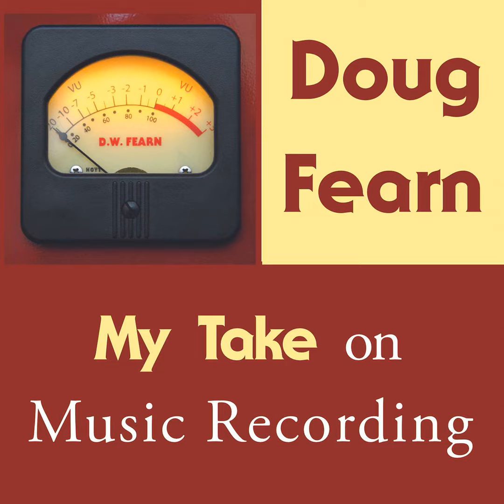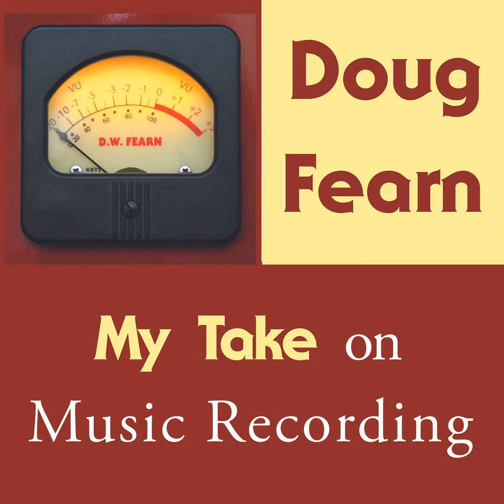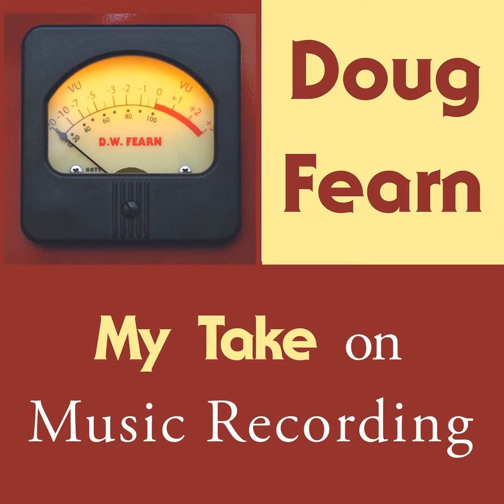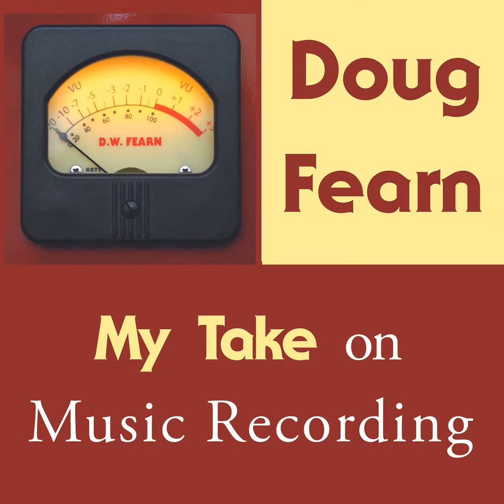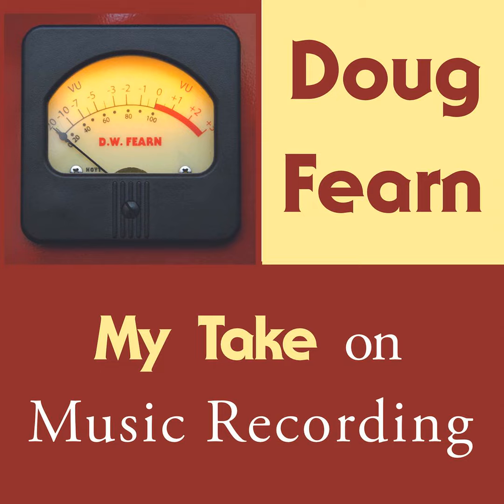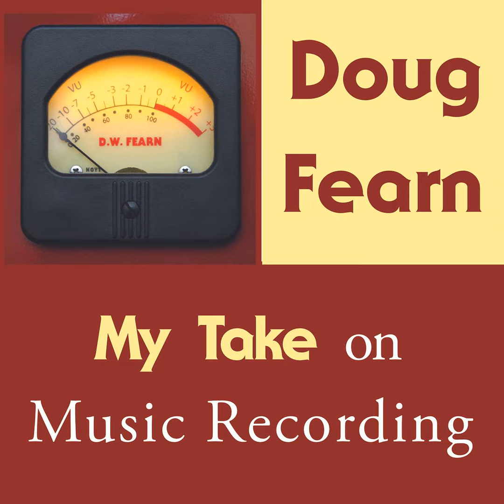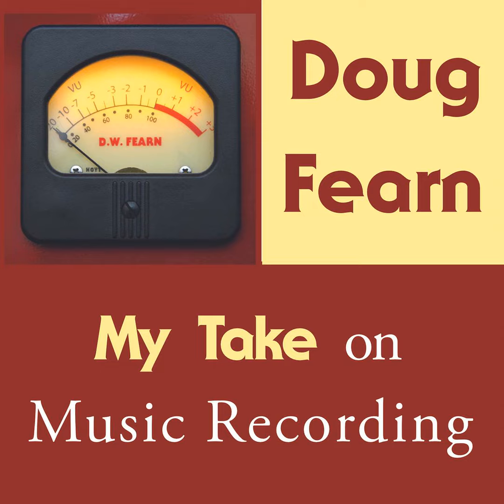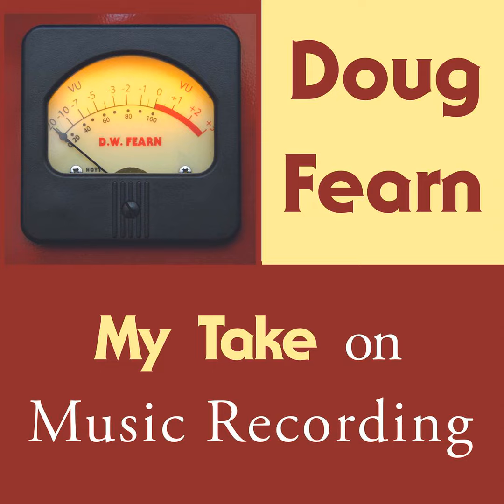31 - My Recording Career, Part 2: From 1973 to 2020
This is a continuation of the story of my recording career, starting where Part 1 (Episode 30) ends in 1973 and covers the following years, up to 2020. During that time, my studio went from 8- to 16- to 24-track, more sophisticated equipment was added, and I moved to a much larger building. After my studio-ownership days, I continued recording, on location or in other studios. In 1993 I introduced the first studio product I designed, the VT-1 single-channel vacuum tube mic preamp.

Since 2007 I have been recording in a studio carved out of the D.W. Fearn parts storage space, which has been continually revised, upgraded, and refined.

Throughout this two-part series, I describe not only the equipment and facilities, but also the recording techniques I used, which reflected the type of music I was recording, and the evolving technology.

Many elements of this story could be expanded into an episode of its own. If you would like to hear more about an aspect, please let me know.

Thank you for all your great comments and feedback. This episode was the result of listener feedback.

This podcast was recorded with an AEA R44CXE microphone into a D.W. Fearn VT-2 mic preamp, into a VT-4 Equalizer and VT-7 Compressor. The converter is a Merging Technologies Hapi and the software is Pyramix. The original recording was made at 96kHz sample rate, 24-bit PCM.